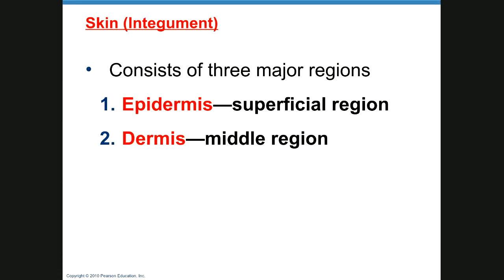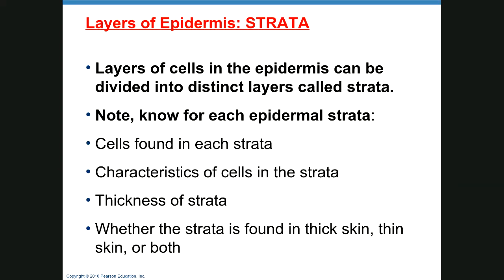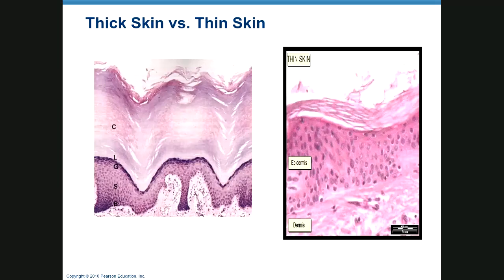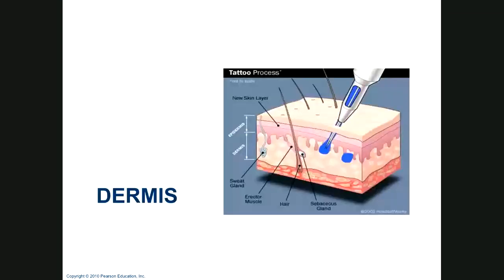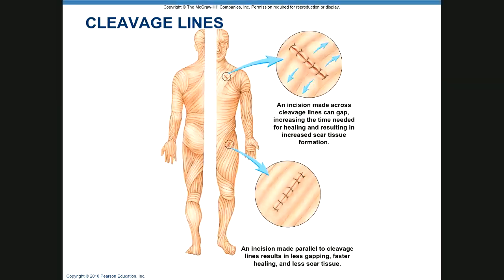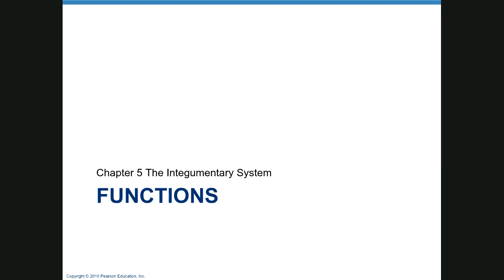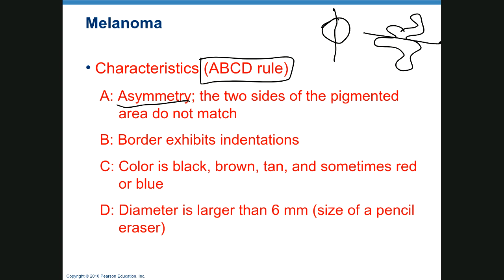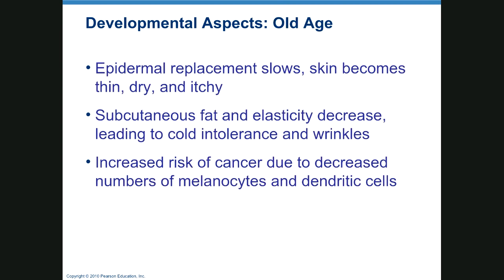collab recording 7